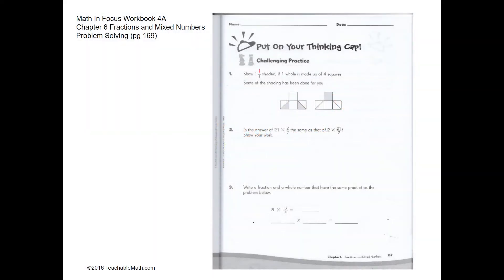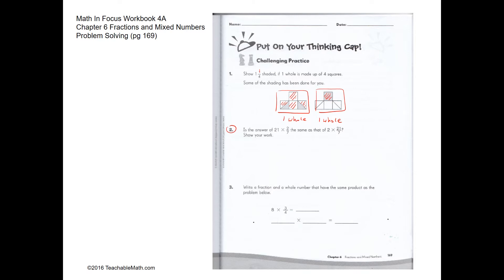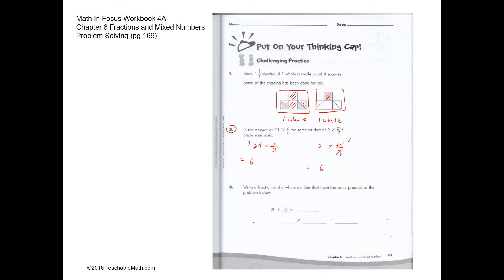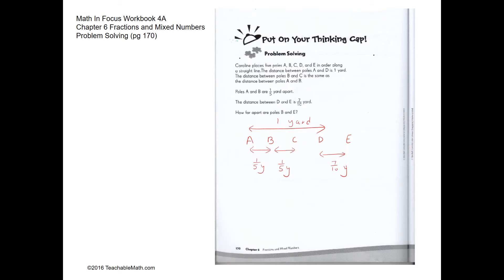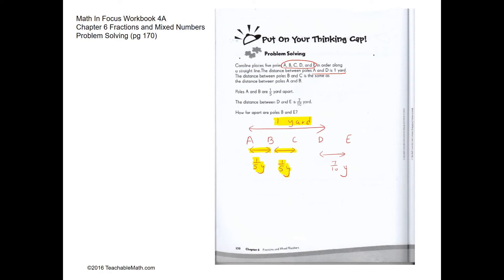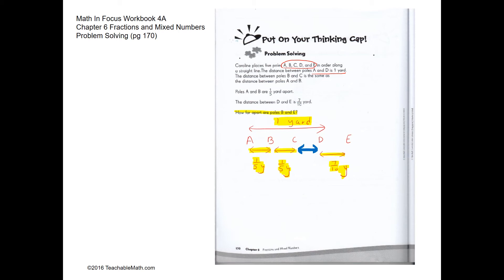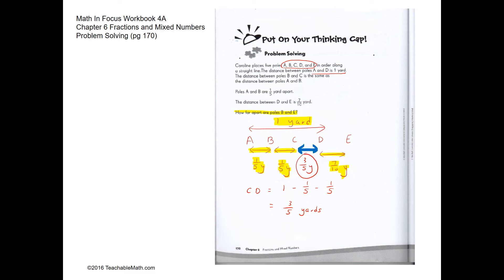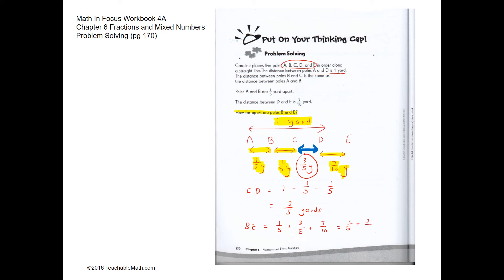MIF Workbook 4A solutions chapter 6 Fractions and Mixed Numbers Pg169 and 170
Math In Focus MIF Workbook 4A Solutions Chapter 6 Fractions and Mixed Numbers Pg169 and 170.